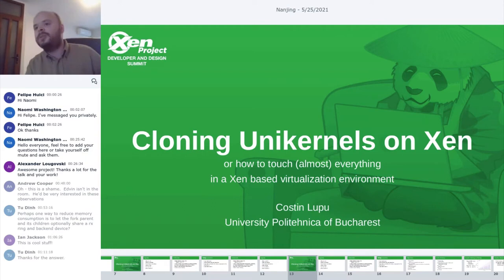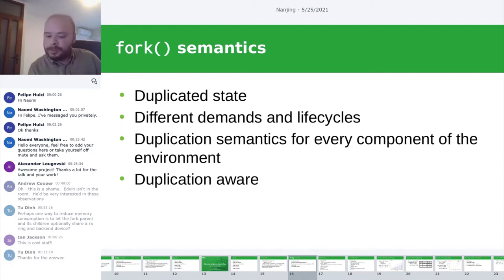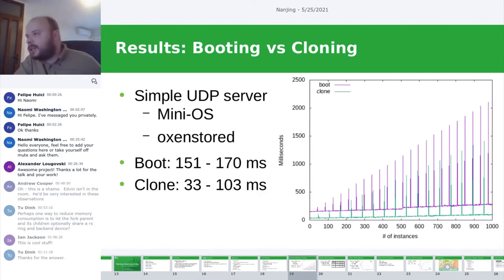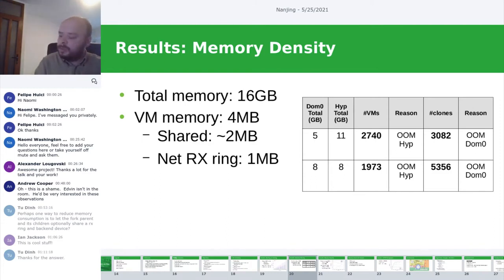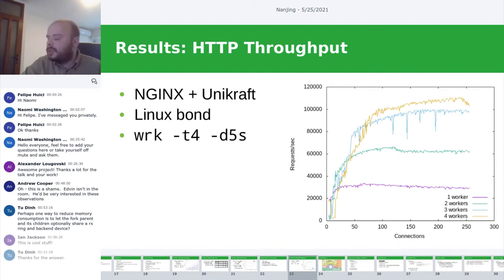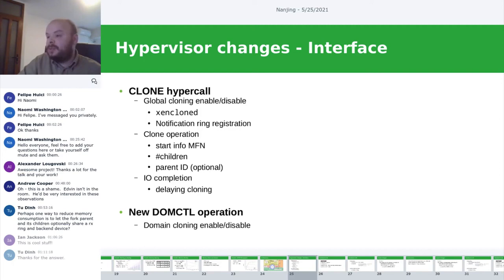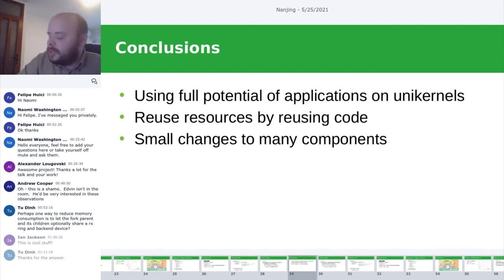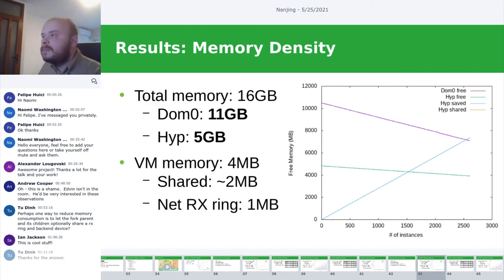Cloning Unikernels on Xen - Costin Lupu, University Politehnica of Bucharest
Unikernels research and development met an increasing interest in recent years because of the promising advantages offered to providers of cloud services. In contrast with mainstream deployments which usually involve a cloud application packaged in a general-purpose OS container, running the same application on top of a unikernel is obviously a much better choice considering the lower instantiation times and memory footprint. However, this approach enables a higher density of instances running on the same host and subsequently raises new challenges regarding efficient resource allocation. While initially unikernels were used for specialized applications, such as NFV or lightweight applications, now a major objective in unikernels development is porting existing applications with as little engineering effort as possible (e.g. Unikraft). One way to achieve this is to provide full POSIX compatibility, but some of the most popular cloud services were designed using fork() or cloning primitives to achieve higher performance or fault tolerance. This presentation proposes a solution based on Xen which addresses the concerns mentioned above by adding cloning support for unikernels. It tries to clarify the semantics of the fork() call for a unikernel and how it can be supported on a Xen environment by reusing as much as possible the available functionality in both hypervisor and toolstack.